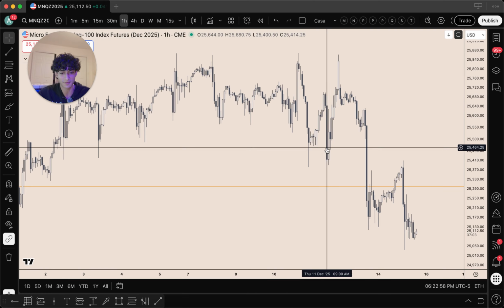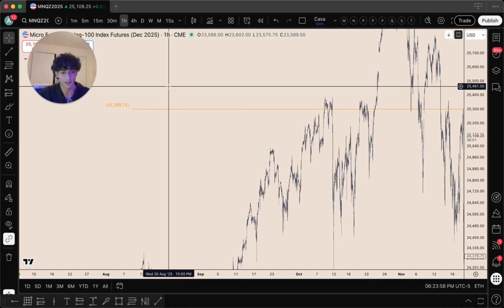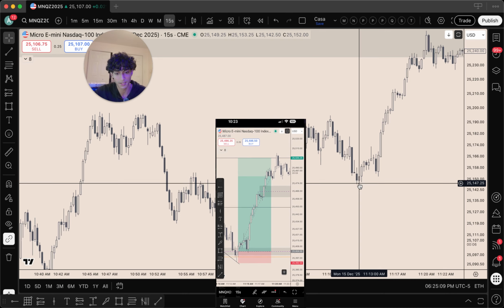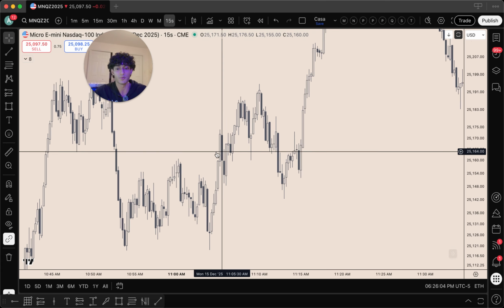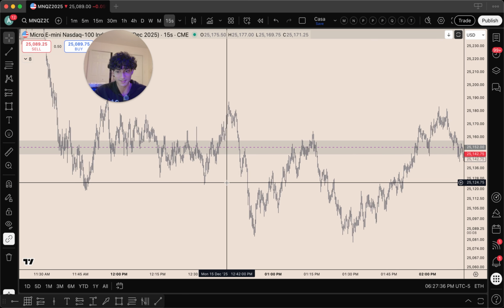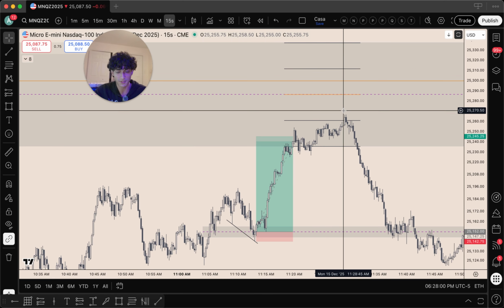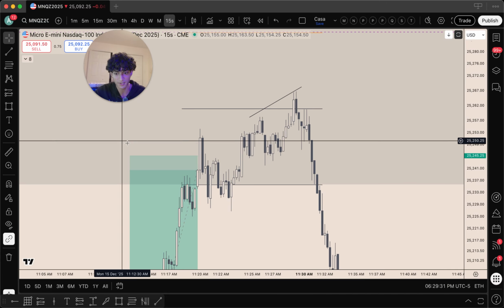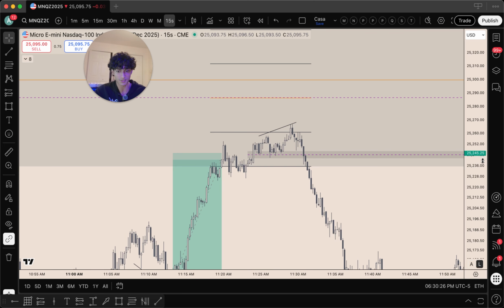How I Made $7,000 Trading NQ (Knowing Exactly When to Exit)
Most traders don’t lose because of bad entries
they lose because they don’t know when to get out.

In this video, I break down how I made $7,000 trading NQ and, more importantly, how I decided when to take profit and when to walk away. This is real execution, real decision-making, and the exact mindset I use to protect capital while letting winners run.

You’ll see:

How I manage exits in real time

Why most traders give back good trades

The difference between hope and precision

How I think about risk once I’m in a position

This isn’t hype or signals it’s process.

If you’re serious about consistency and want access to the same framework, tools, and Casa AI (my personal trading mentor built on my system), everything is inside the CasaTrades community.

🔒 Inner circle access
🤖 Casa AI — ask trading questions 24/7
📈 Education built for real traders

💬 Comment “NQ” if this helped. I read them all.